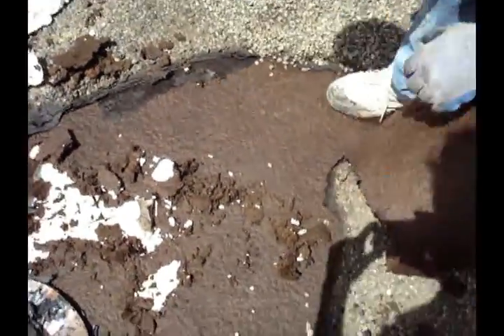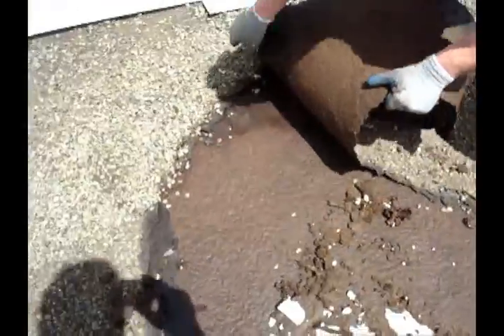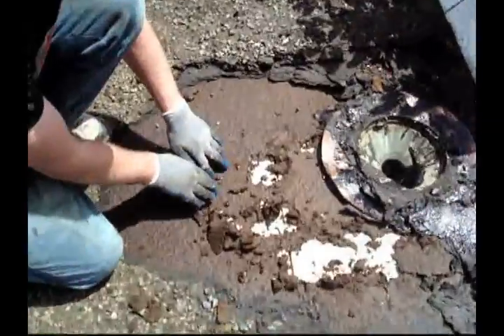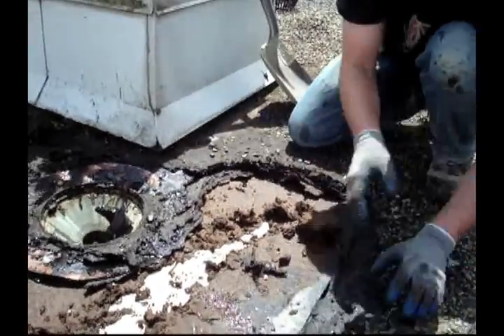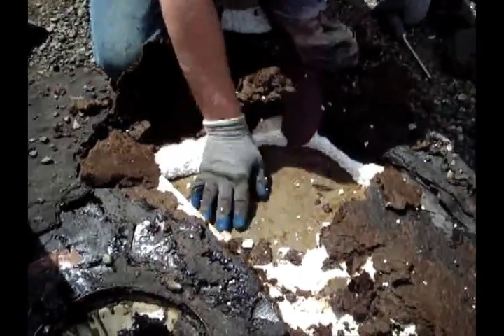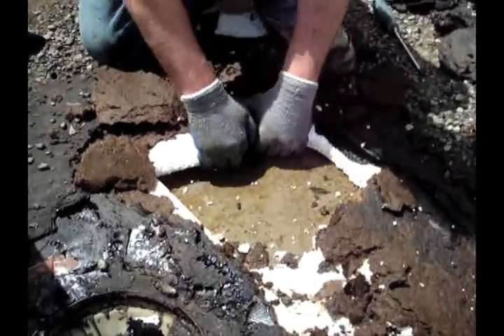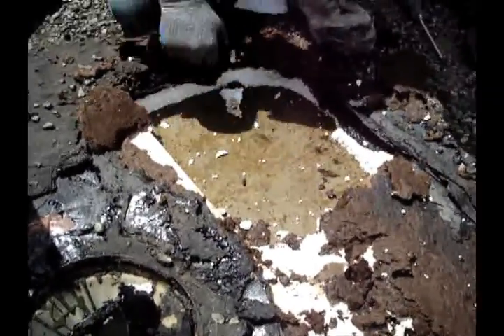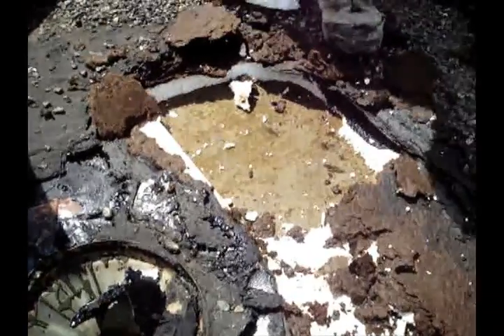Strata Building Roof Repair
A quick video to show the possible condition of your roof if leaks are not properly maintained. This roof covers a 30 storey strata building in Vancouver and has numerous leak problems. The water flows under the membrane (roof floor) and rots the roof from the inside out. This building requires a new roof immediately before further problems occur.